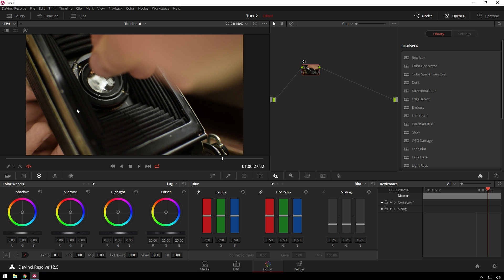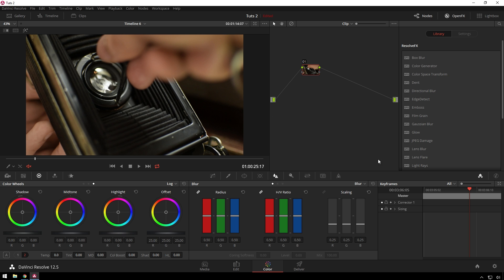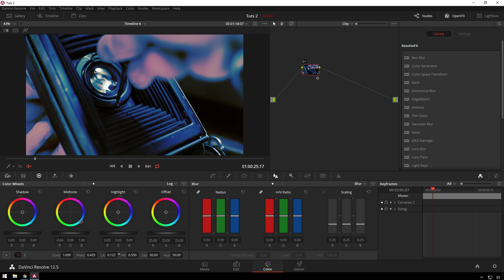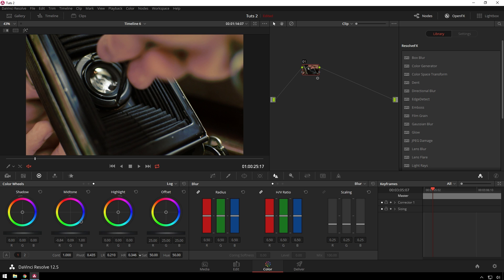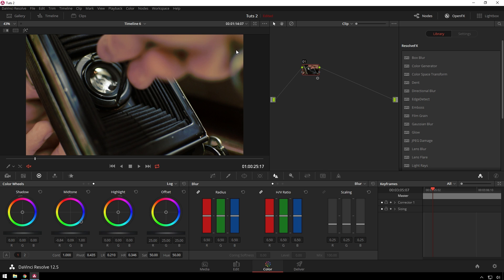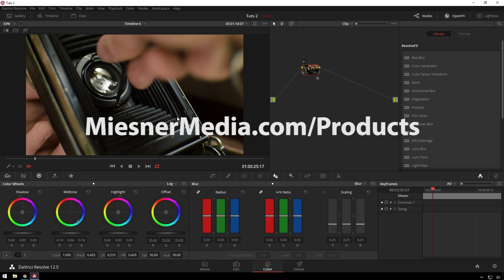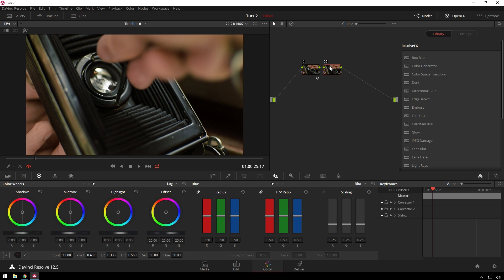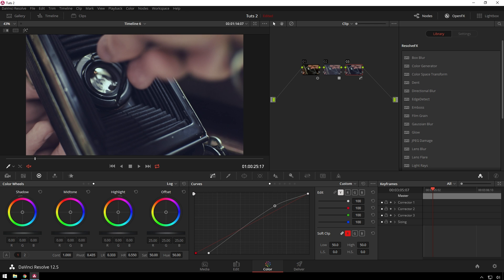Davinci Resolve Tutorial - Cinematic Shadows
Super fast technique that you are probably going to use in every grade from now on.